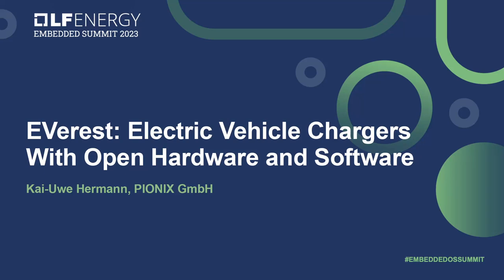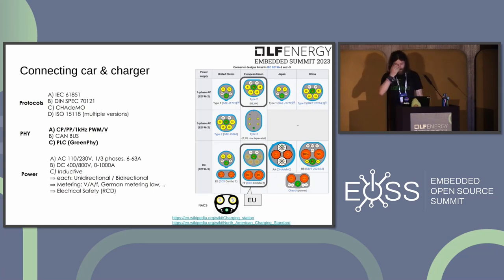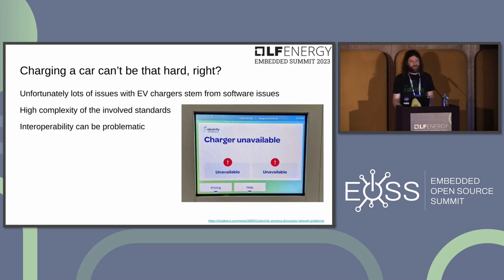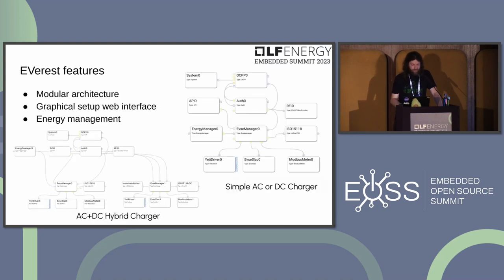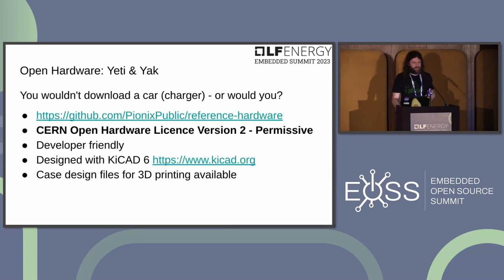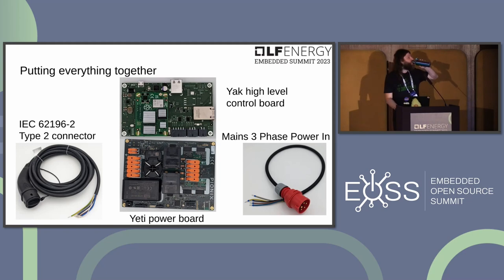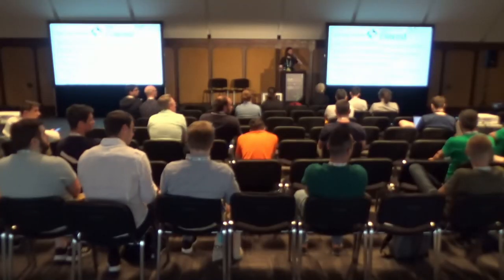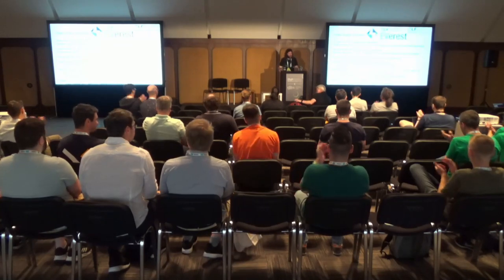EVerest: Electric Vehicle Chargers With Open Hardware and Software - Kai-Uwe Hermann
EVerest: Electric Vehicle Chargers With Open Hardware and Software - Kai-Uwe Hermann, PIONIX GmbH

In this presentation you will learn how to build your own electric vehicle charger using open hardware designs in combination with the EVerest open source software stack for EV charging infrastructure. Following a quick introduction into EV charging technology, with explanations of the standards, protocols and complexities involved, the talk will go into a deep dive on how you can build your own AC charging station. Reference hardware designs for a power board, as well as a high level control board will be explained in detail. This will be followed by a comprehensive overview of the EVerest software stack and the different use-cases that can be implemented with it. Implementations of relevant communication protocols, such as ISO 15118, DIN SPEC 70121 and OCPP are integrated seamlessly. Drivers for hardware devices such as power meters and charging controllers are included as well. Additionally, comprehensive tools for simulating the charging process are provided. EVerest is an Apache 2.0 licensed project within LF Energy. It was initiated by PIONIX GmbH to support the electrification of the mobility sector. The hardware designs presented in this talk are CERN Open Hardware Licence Version 2 - Permissive licensed, initially developed by PIONIX GmbH as well.